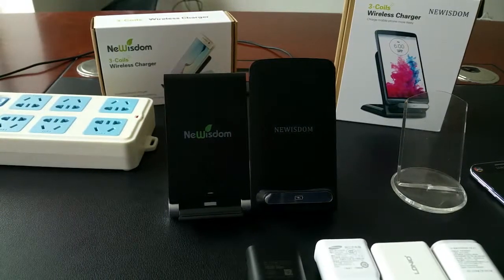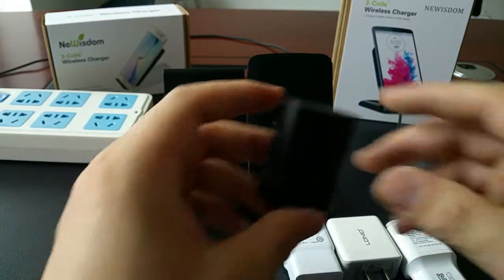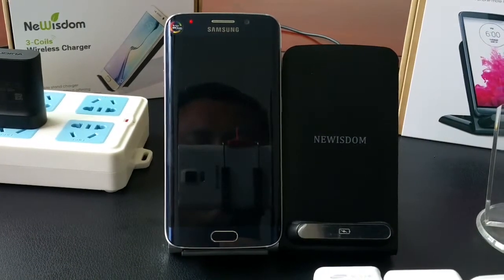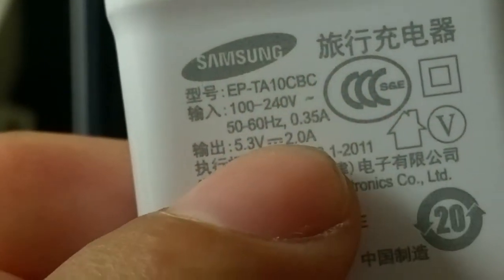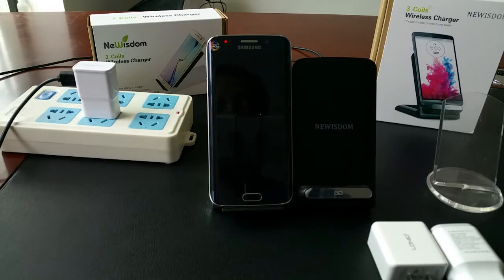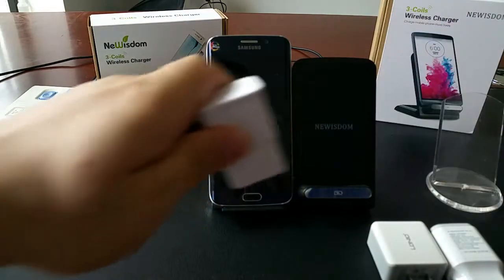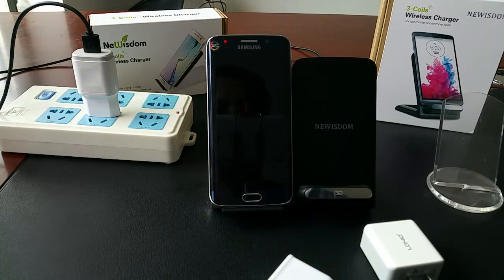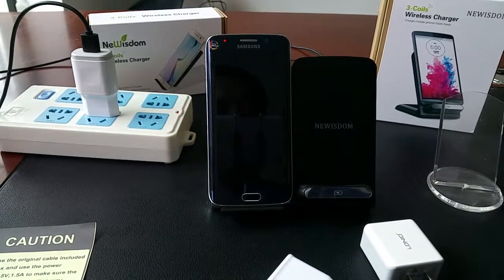Why my 3 coils wireless Charger does not work on my Phone?(Solution)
Note
1.NeWisdom Qi wireless charger works better with input ≥DC 5V 1.5A power adaptor due to 3 coils need higher power to make it high efficiency. We do not suggest you use PC USB port to charge due to the current instability of the computer USB port.
2.We suggest you use our original cable which included in the packing box.Surely you can also use your existing cable should it works well with our wireless charger.

We do not included the adaptor in the package because most people have it, and for each country, the plug stardard is different. Hope you can understand.
Thanks for ordering from our amazon store